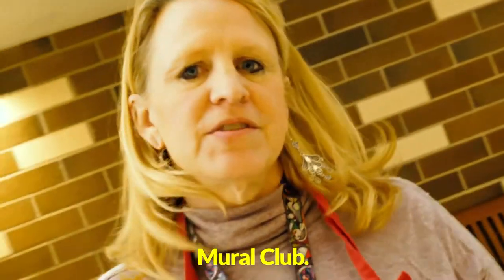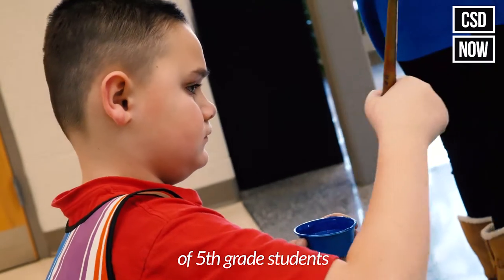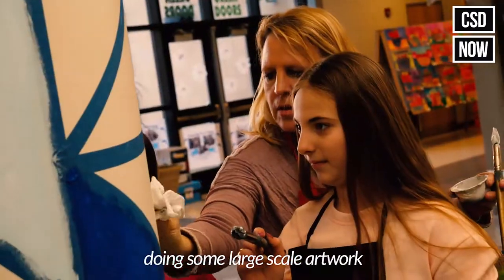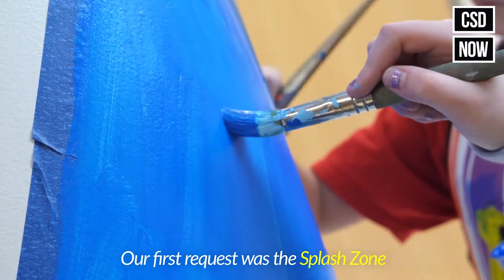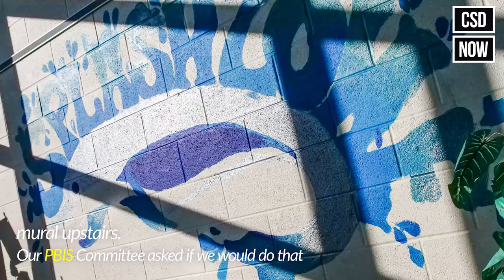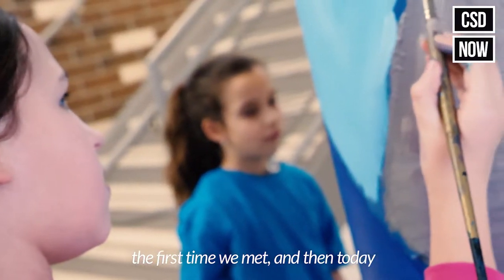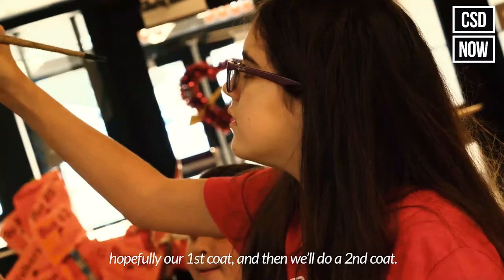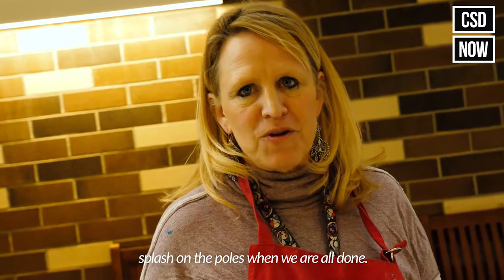CSD Now - Mural Club - Davis Elementary